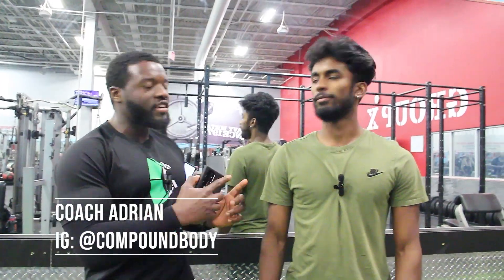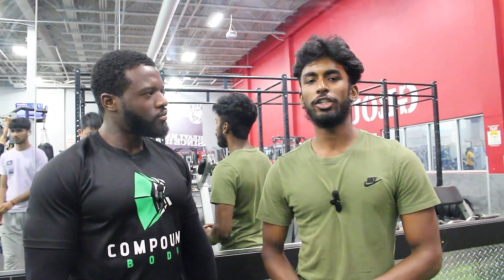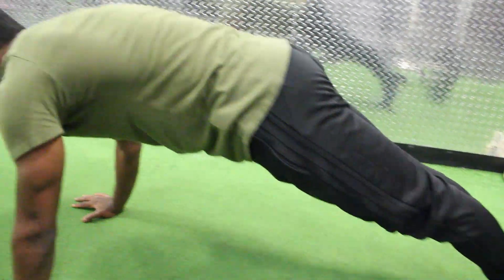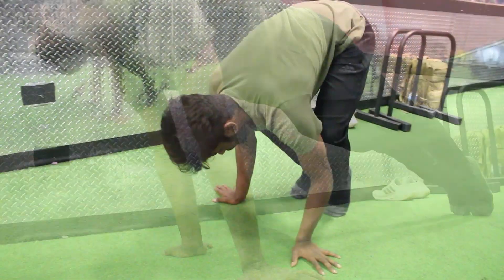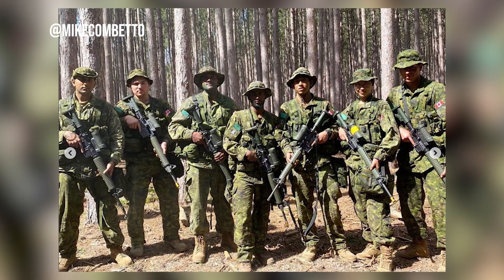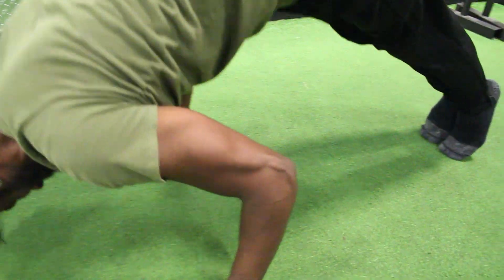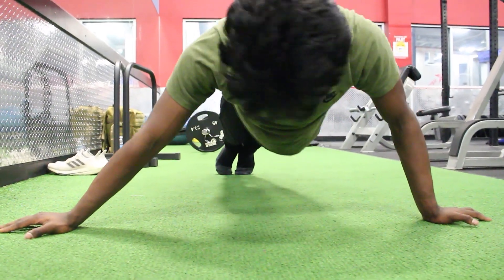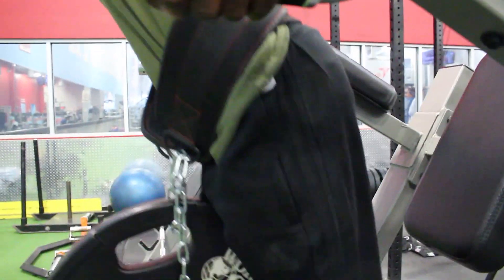ARMY BOYS! BIG BAD CALISTHENICS PUSH DAY THAT MAKES YOU INVINCIBLE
Editor and Film maker Instagram @Dollarstore_Trumanshow

Guest: Kananan (IG: @ganagainz)

calisthenics can be very advantageous regardless of your training style. calisthenics makes you more intune with your body and helps you to produce great results no matter what level you are at